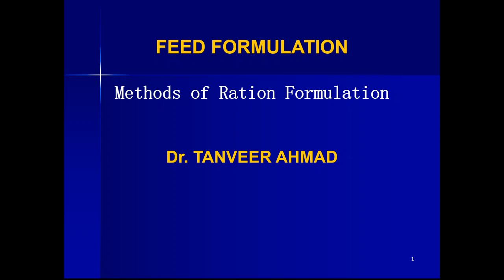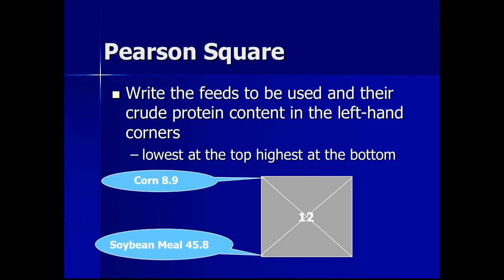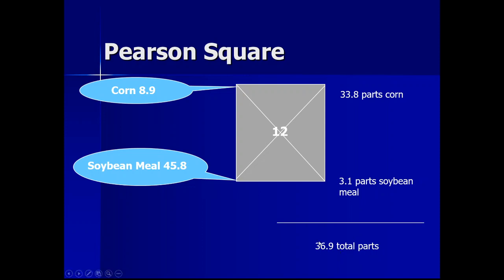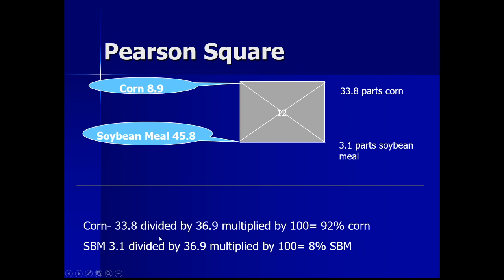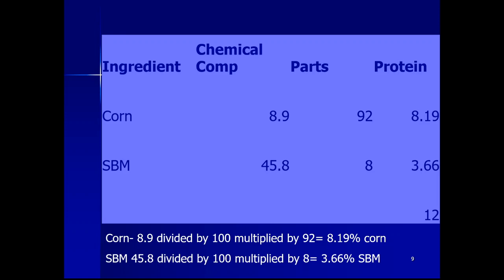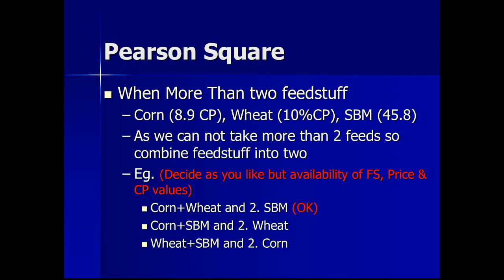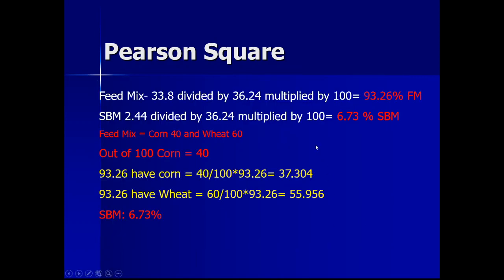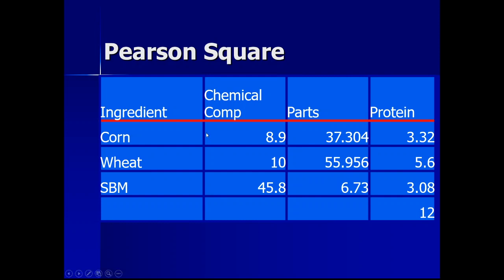Ration Formulation-Pearson Method 2020